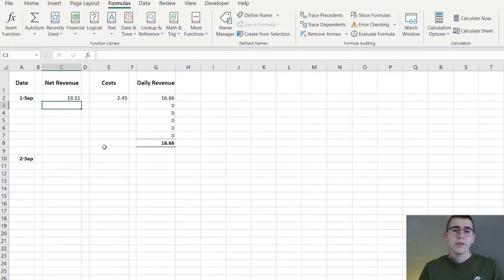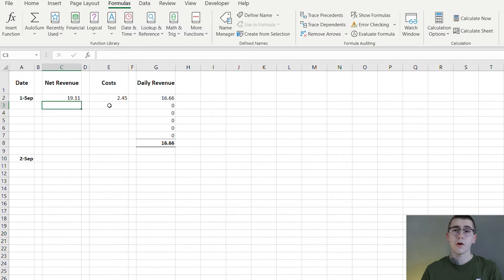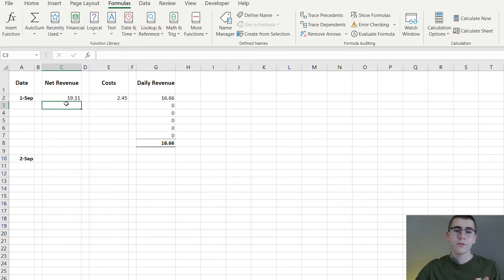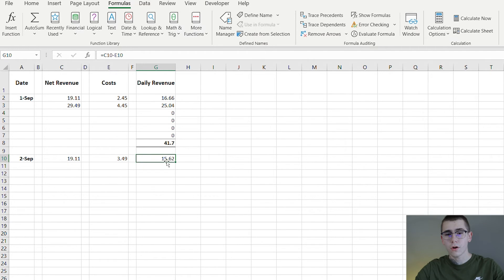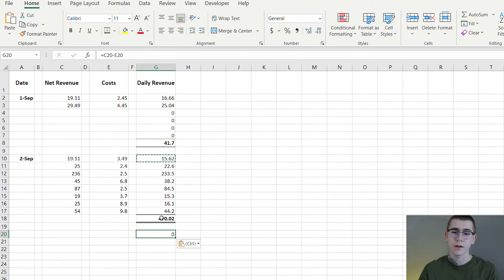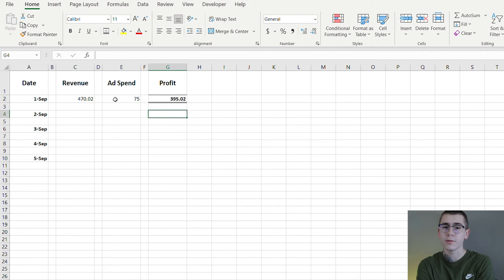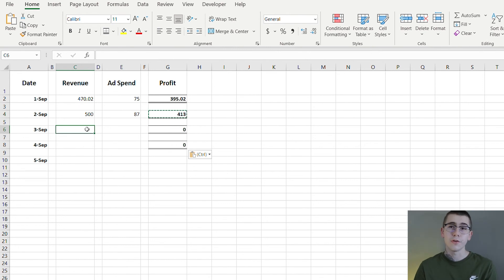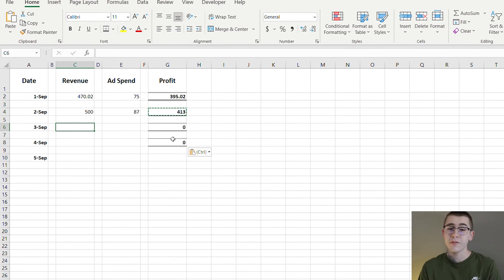How To Keep Track of Profit & Expenses (With Download) | Shopify Dropshipping 2022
In this video, I go over my main method of profit & expense tracking in detail for my Shopify stores. We go through the excel files that I created in order to do the proper accounting for your businesses. You want to keep track of these for many reasons such as tax purposes, reinvesting, etc.

Let Connect!